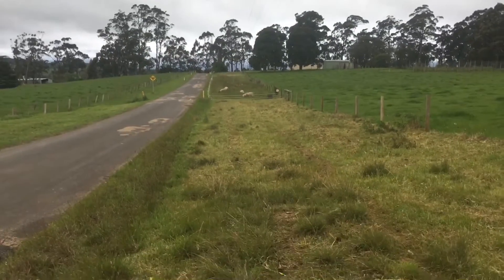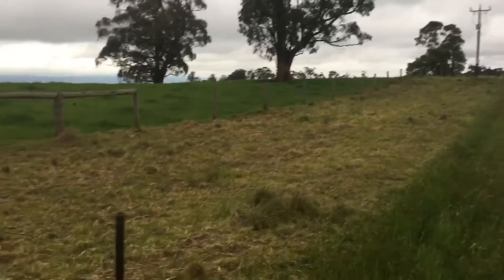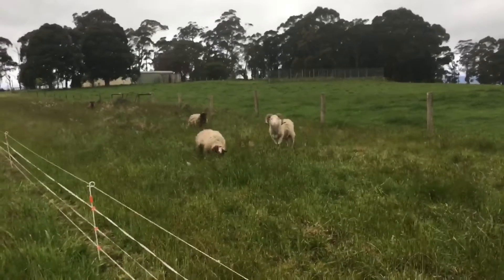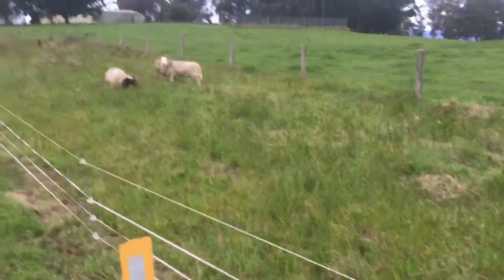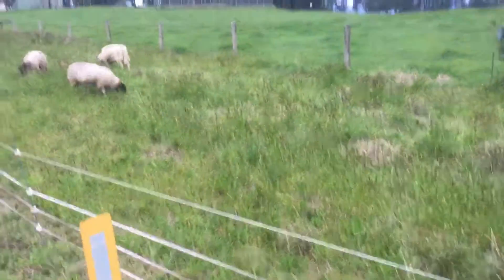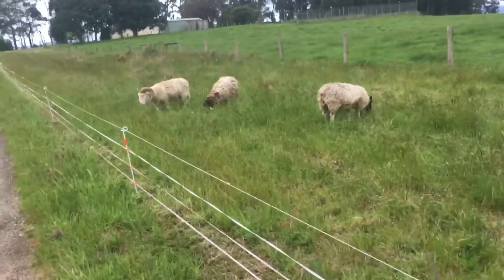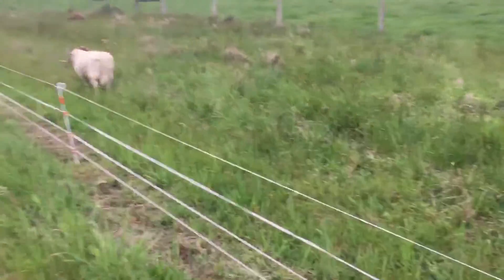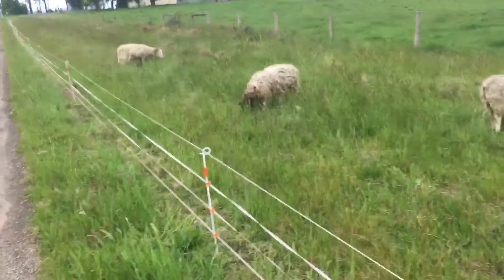Yes, we still have sheep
Haven’t done a sheep update for a while, yes we still have sheep